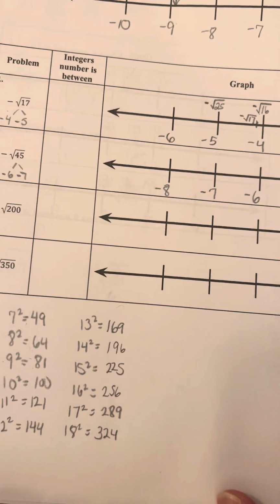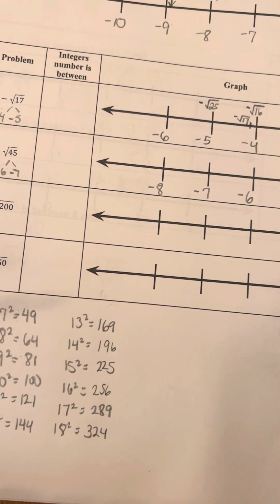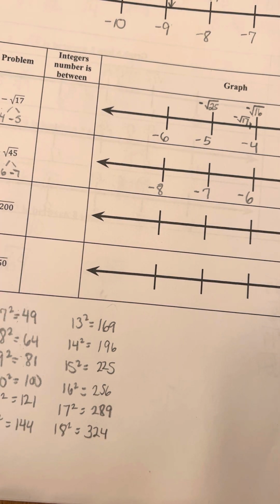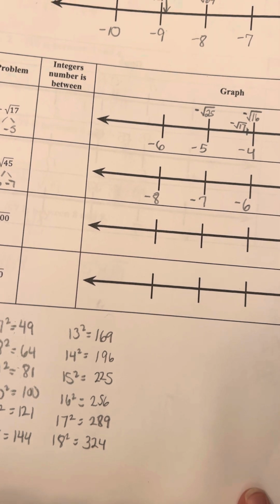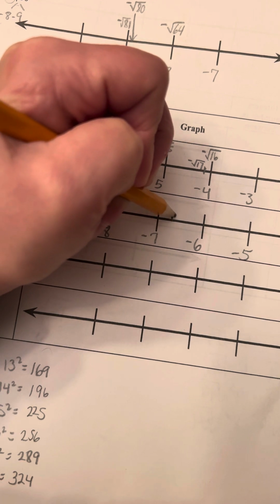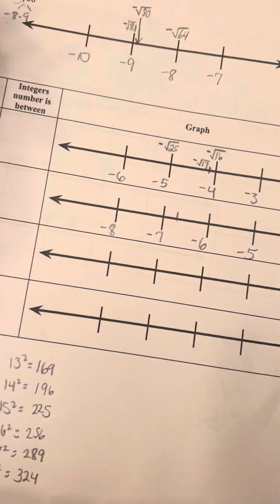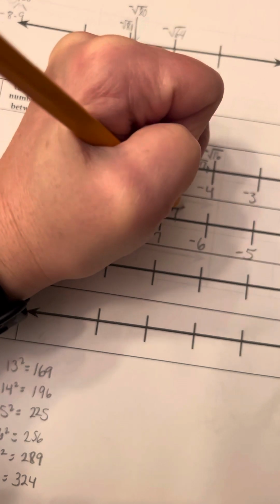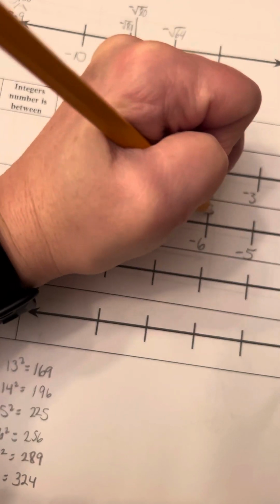Estimating square roots